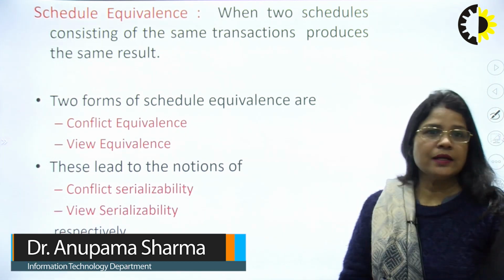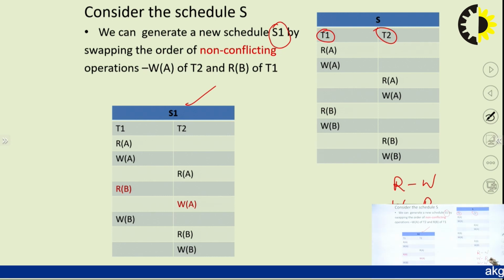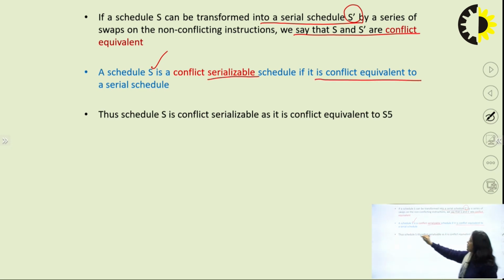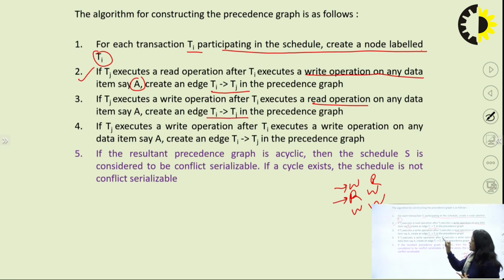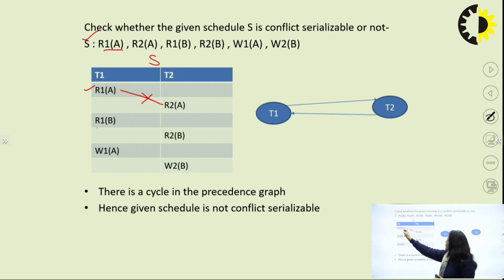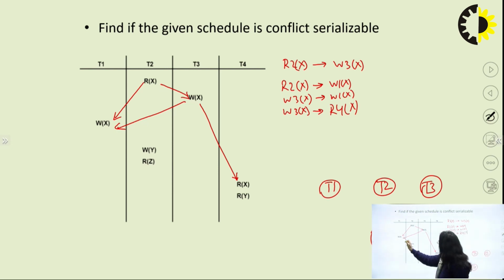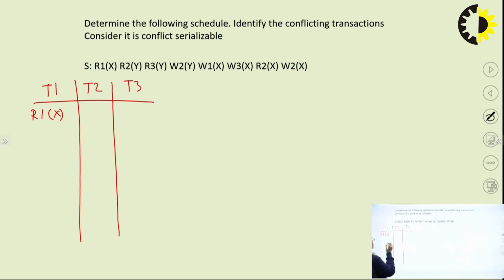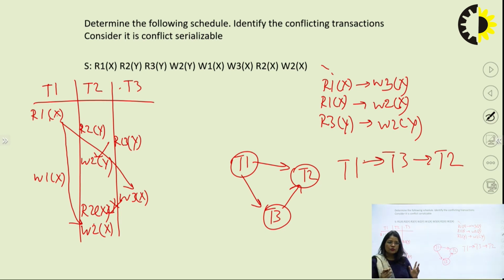''Conflict serializability'' Database Management System By Dr Anupama Sharma, AKGEC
This lecture will cover conflict serializability. Student may also able to make serial schedule.